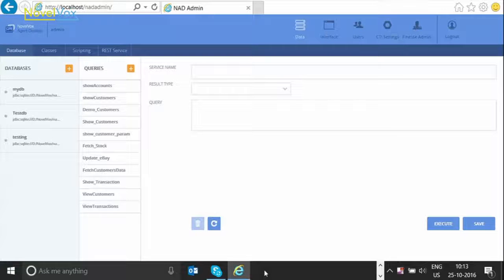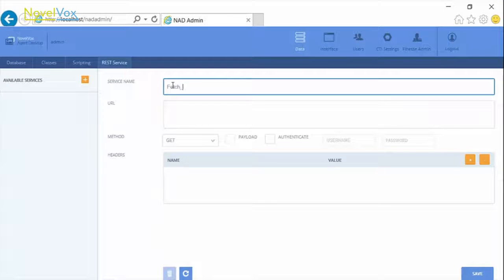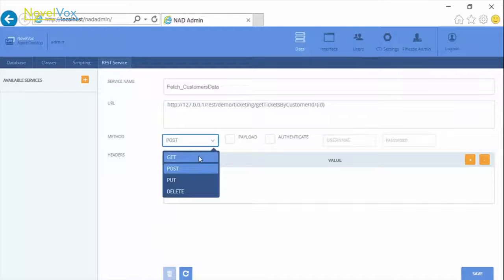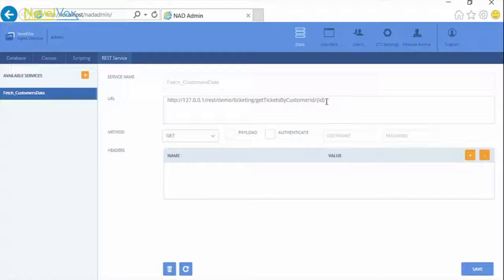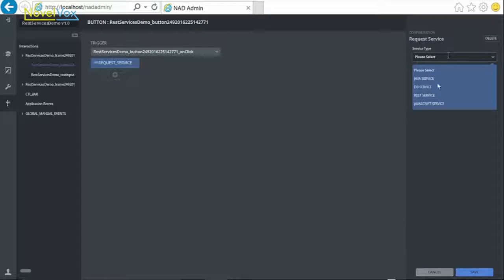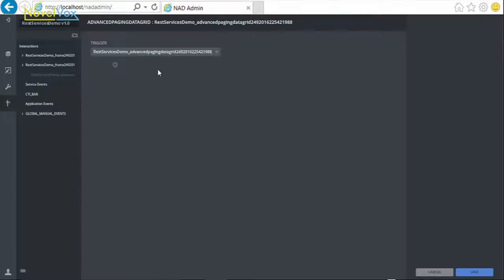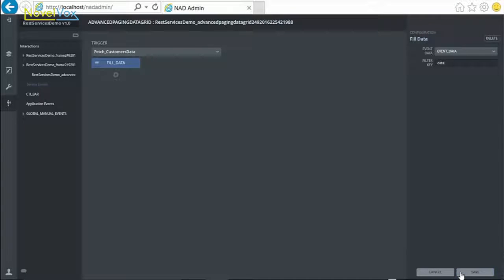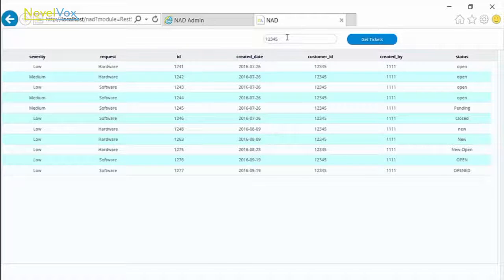Data Integration: REST Services (For Cisco Finesse)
This video demonstrates the integration of Finesse Gadget Designer with the third-party API using REST Services. Follow these simple steps to integrate successfully.

We look forward to interacting with you more. We'd love to hear what you think about the video in the comments.